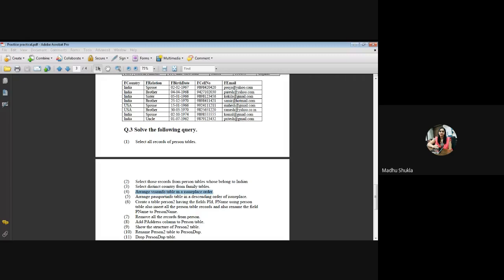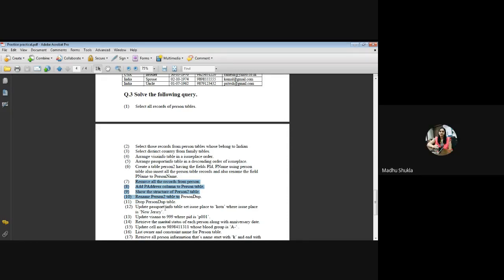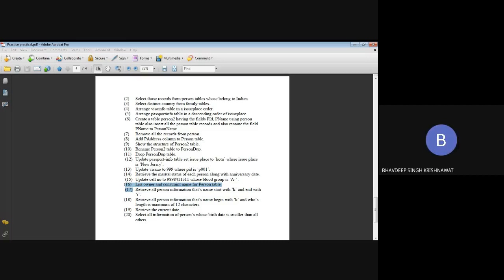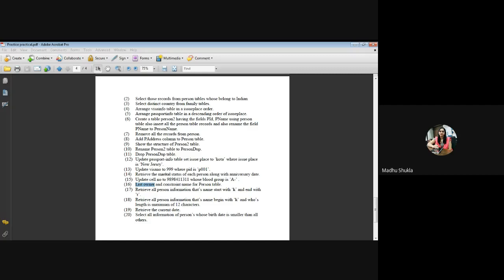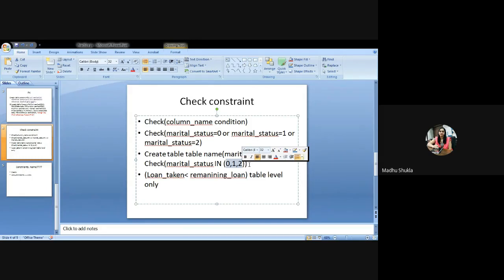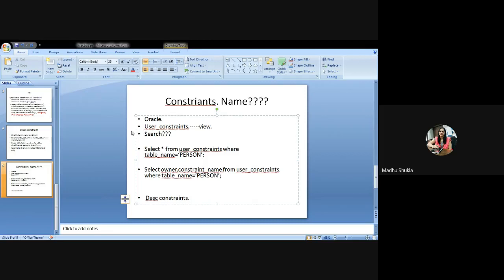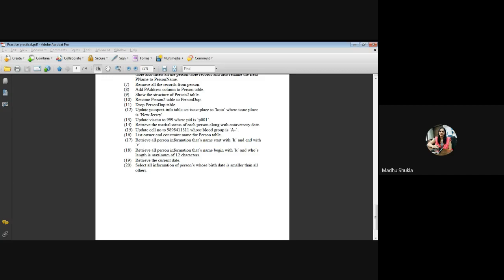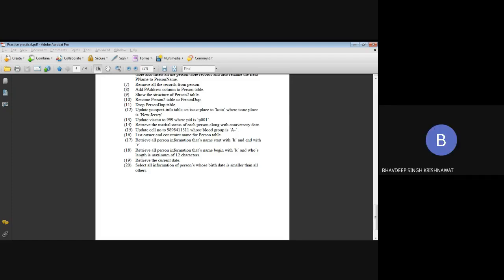3TP1+3TO1 DMS MSS Batch C 2020 09 24 at 23 56 GMT 7